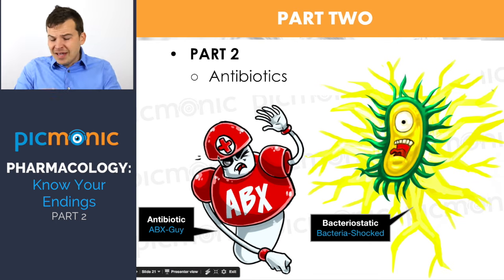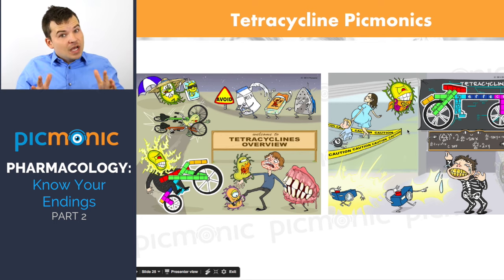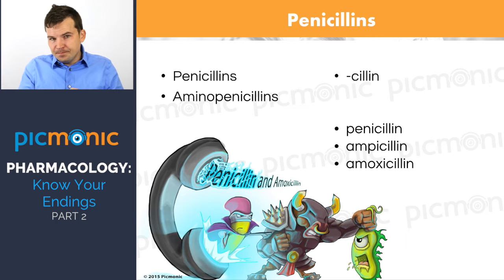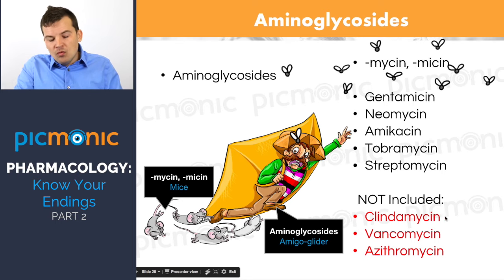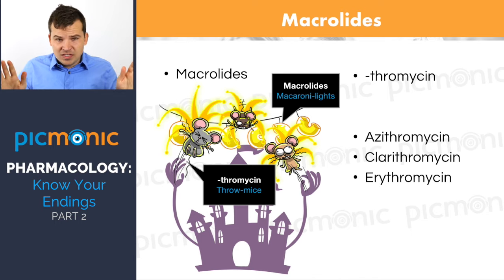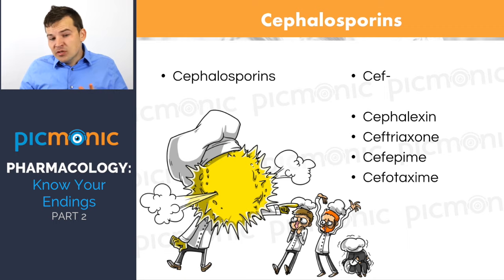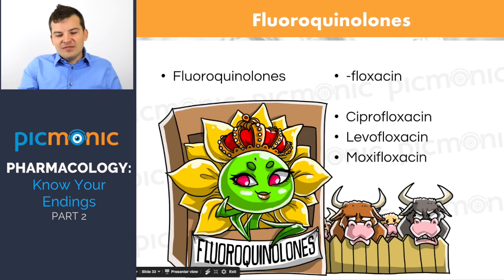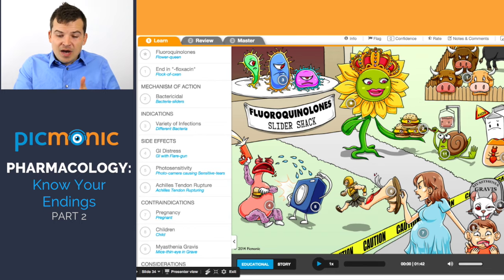Pharmacology Made Easy - Drug Endings ~ Part 2 ~ with Kendall Wyatt MD, RN using Picmonic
In this three part series Wm. Kendall Wyatt MD, RN explains how you can master memorizing pharmacology using drug endings alongside the Picmonic learning system. High yield tidbits are included in this rapid review.

Part 1: Antihypertensives
Part 2: Antibiotics
Part 3: Random Medications and Psych